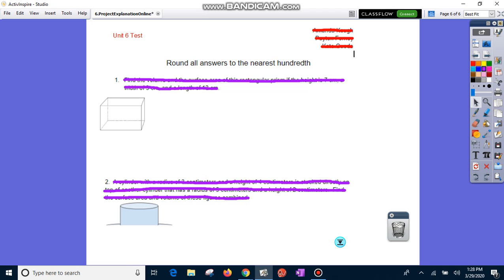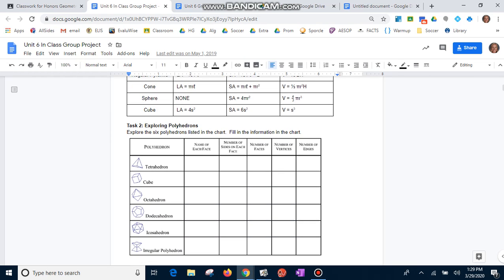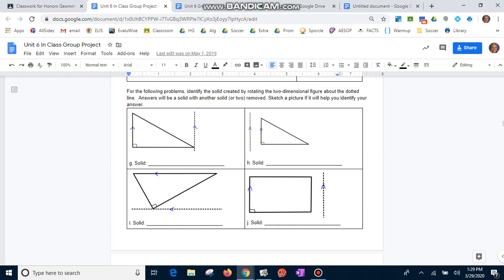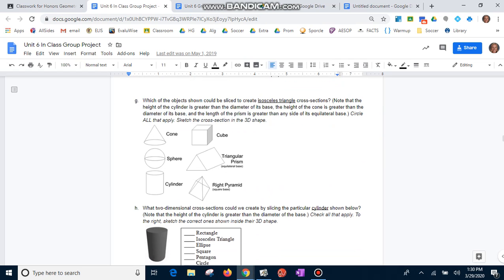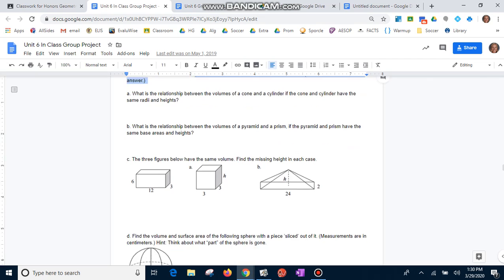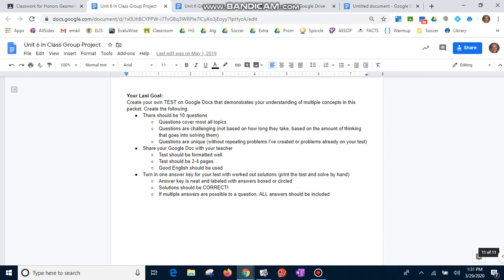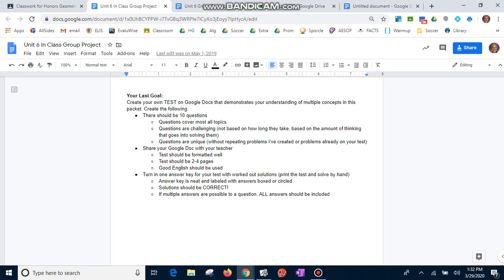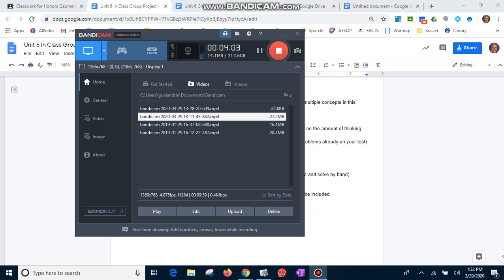Unit 6 Project Explanation Vid2